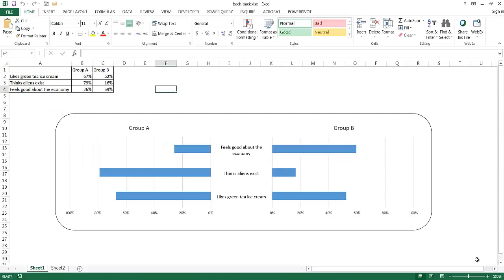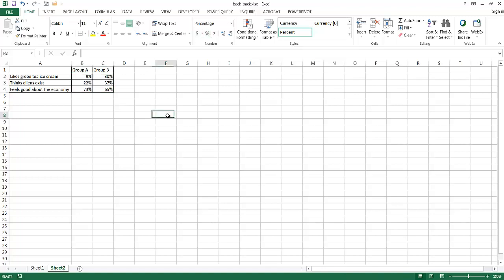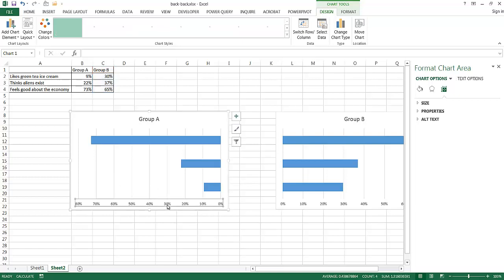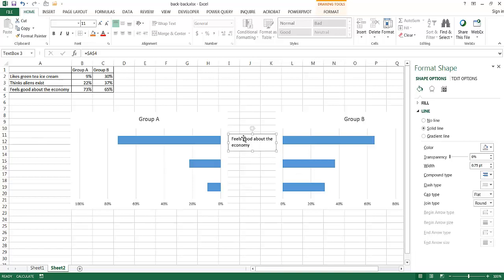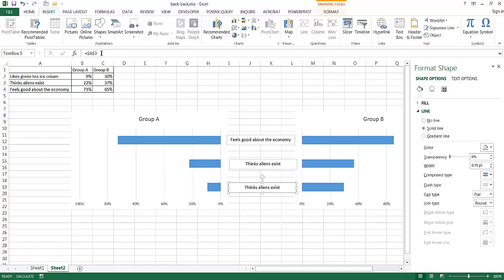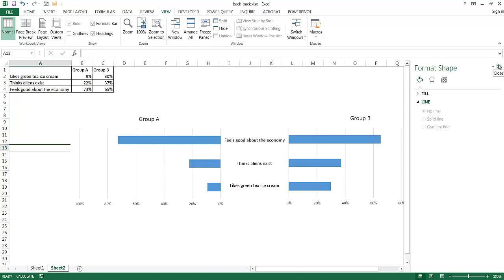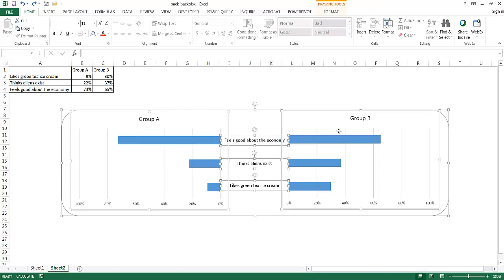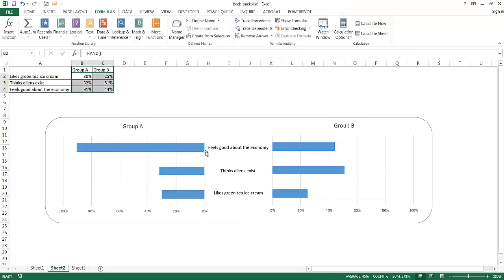Mastering Back-to-Back Bar Charts: A Visual Data Guide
Ever been in a situation where you wanted to compare data back to back and wanted to have it automatically done for you in Excel?  Though there is no back-to-back chart in Excel, it's actually easy to create.  Unlock the power of visual data storytelling with this step-by-step guide to mastering back-to-back bar charts. Perfect for comparing datasets, this video will transform how you present comparative insights clearly and effectively. Whether you're a data analyst, marketer, or student, join us as we delve into creating compelling back-to-back bar charts that captivate and inform.

BTW, you may also hear that this type of chart may also be known as a tornado chart or a butterfly.